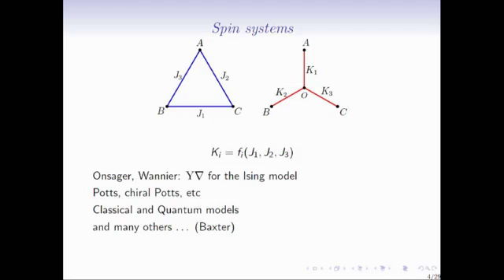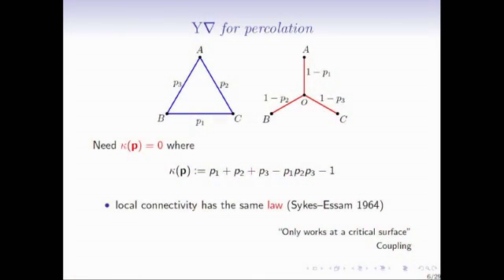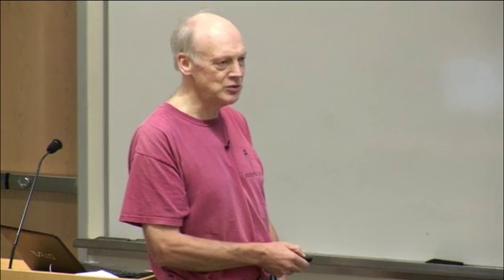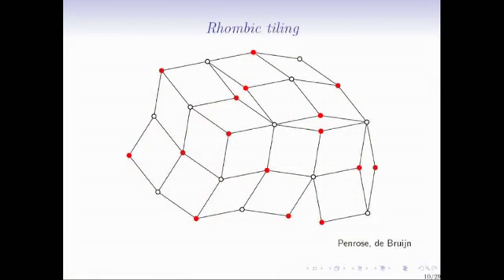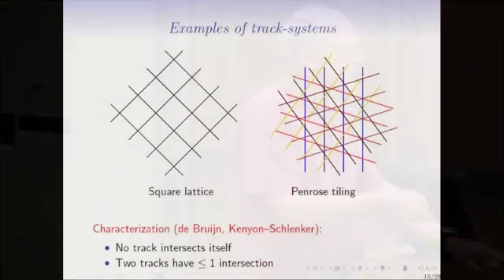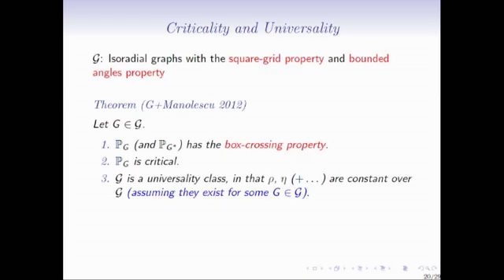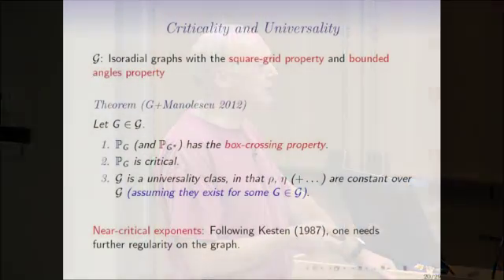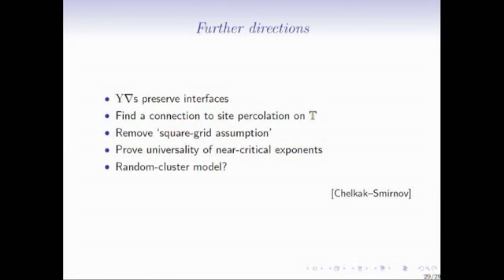The star-triangle transformation in probability theory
14th Northwest Probability Seminar - The star-triangle transformation in probability theory
The star-triangle transformation was `discovered' in 1899. It has since become one of the basic tools for studying disordered systems in two dimensions, and it is known amongst physicists as the `Yang-Baxter equation'. We shall explain its harmony with de Bruijn's theory of tilings and isoradial graphs, as developed by Kenyon and co-authors. Then we outline its use in proving universality for percolation in two dimensions.